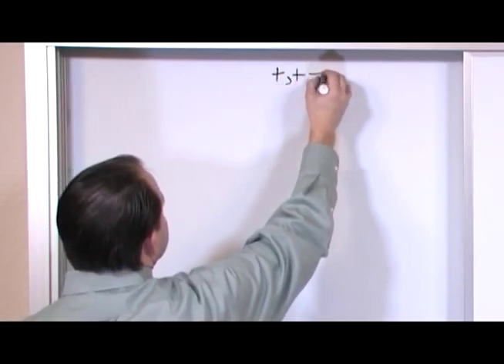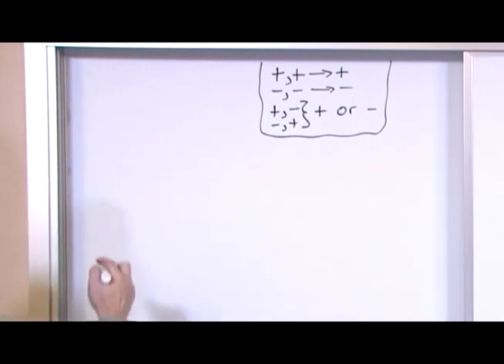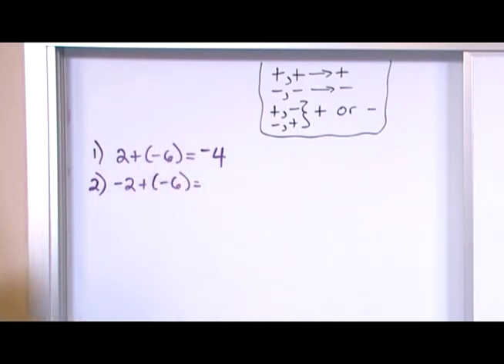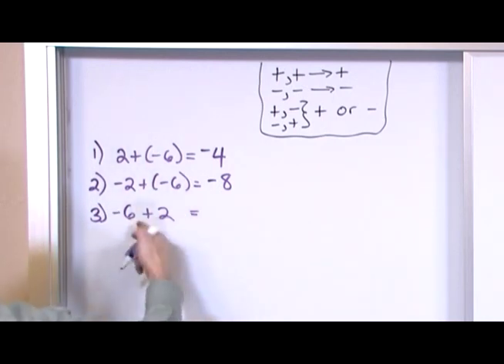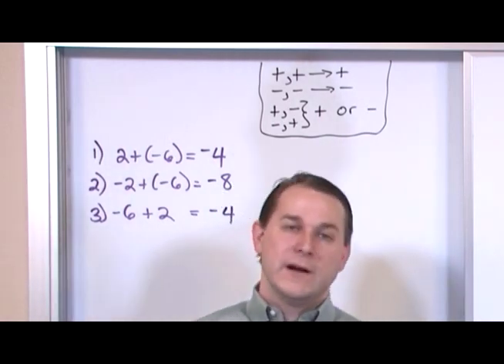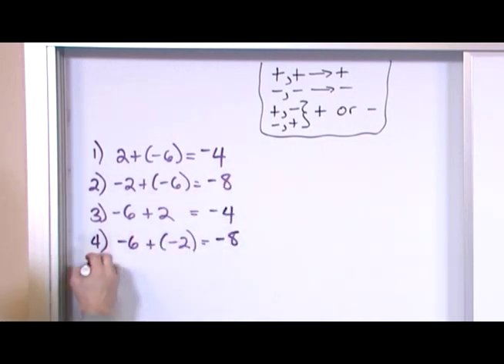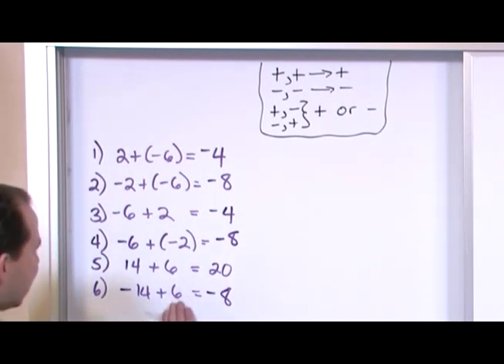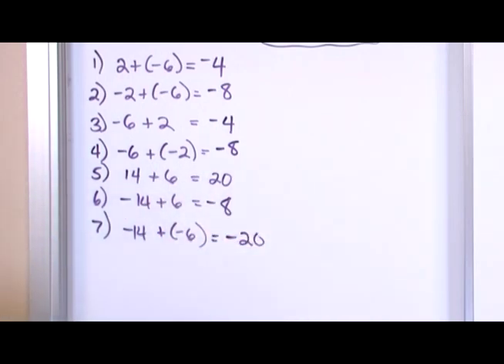Adding Integers in PreAlgebra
Here you will learn how to add integers (positive and negative numbers) in pre-algebra.